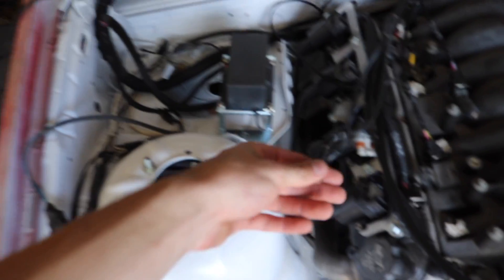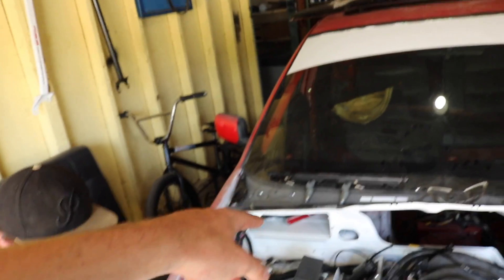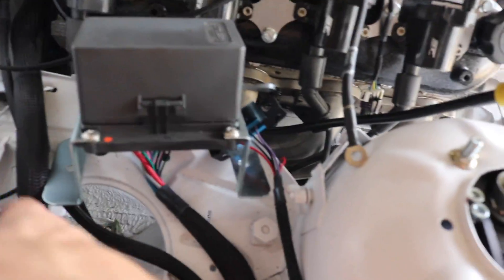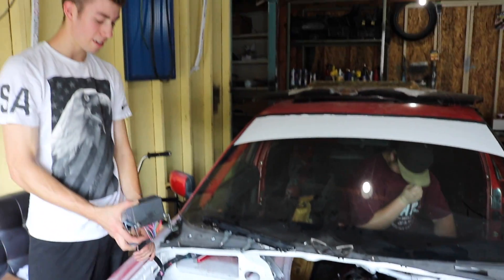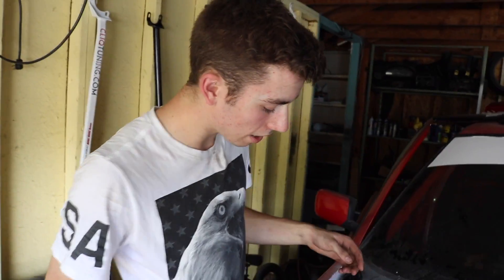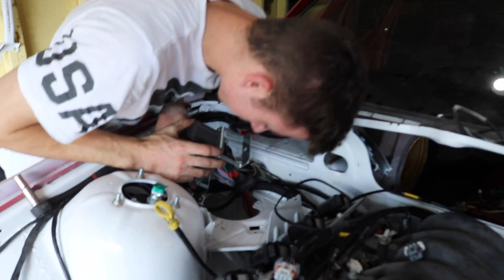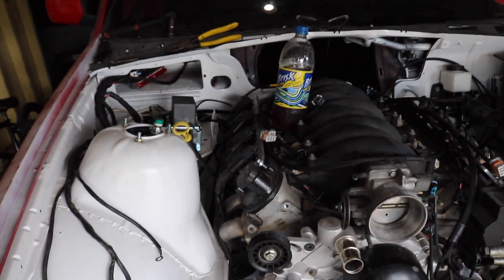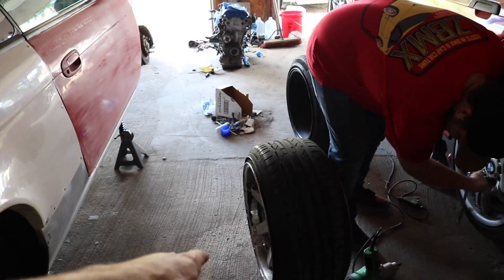Getting The V8 E36 Ready To Start!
Guys this is so awesome hopefully next video we will finally here this beast run! Make sure to pick up some merch if you can it would really help out!

Send me stuff here:
Steven Cox